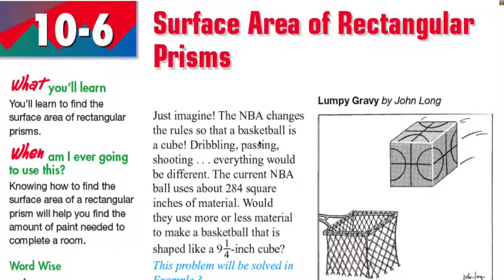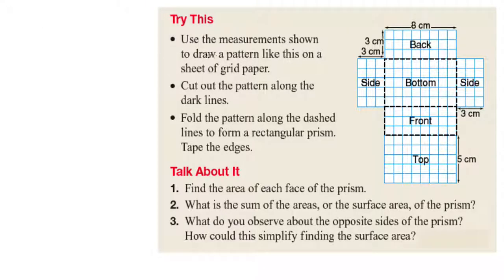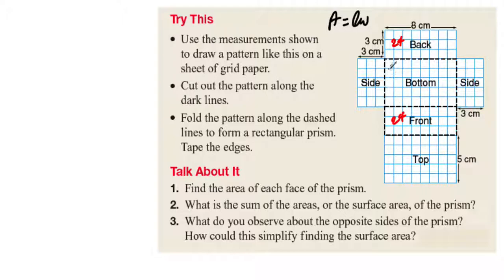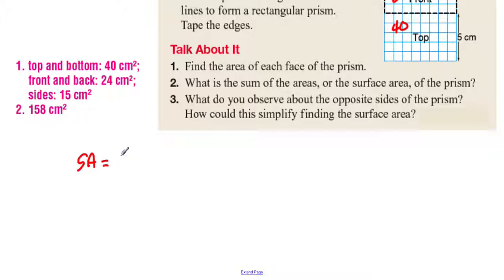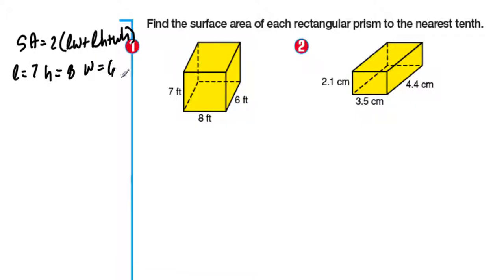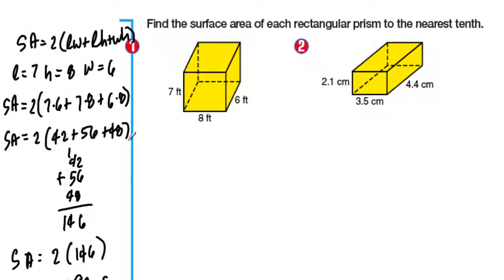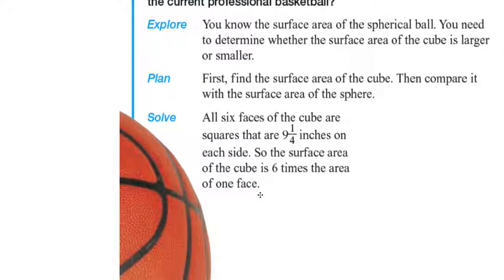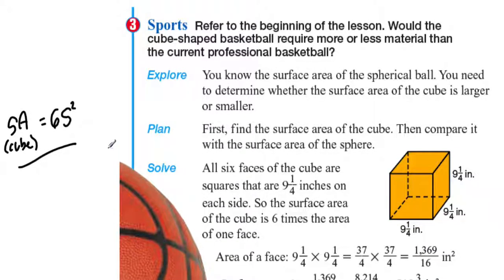10 6 Surface Area of Rectangular Prisims